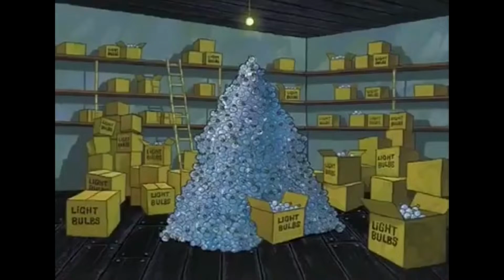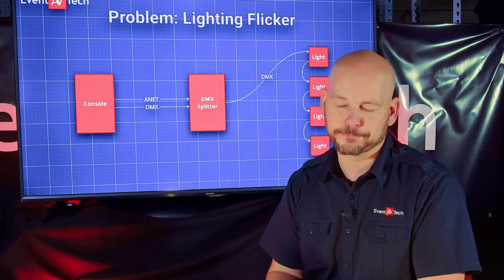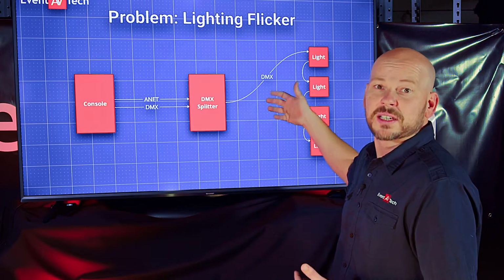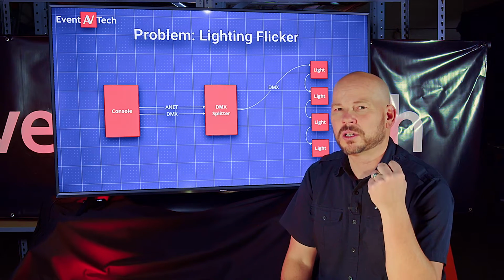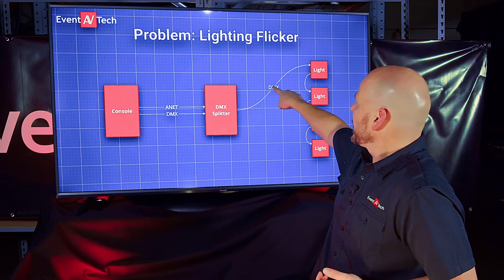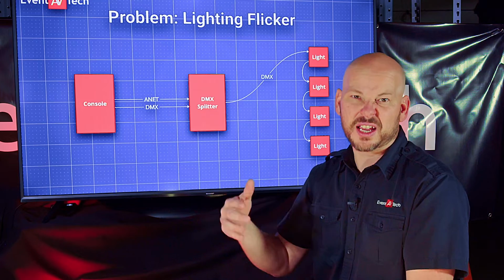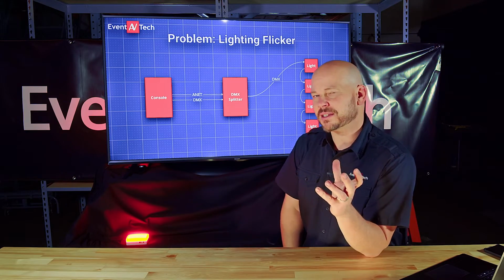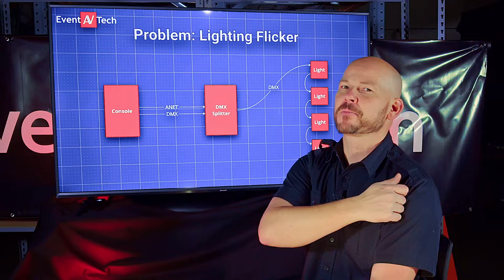Troubleshooting 101 - How To Find Lighting Problems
Do you have flickering lights or are they not turning on at all? Here is how to find your lighting issues!

EventTechAV.com

Chapters:
0:12 - Finding Lighting Problems
10:10 - Storytime!!!